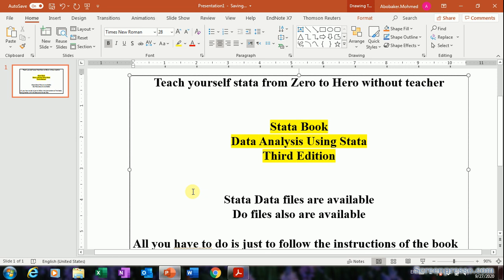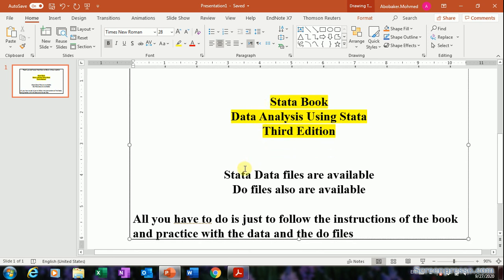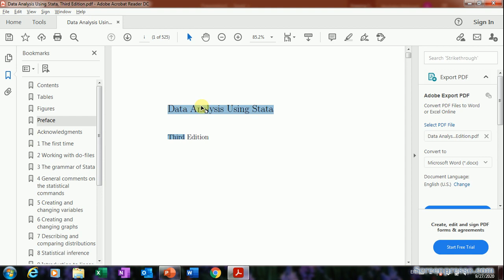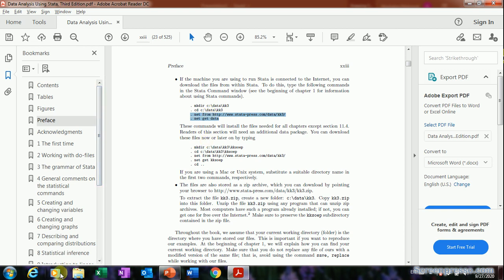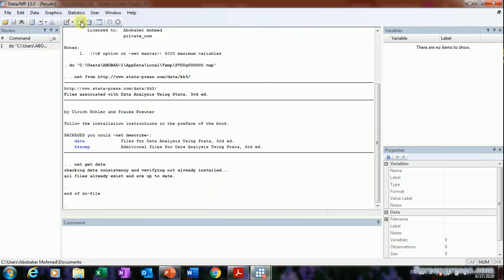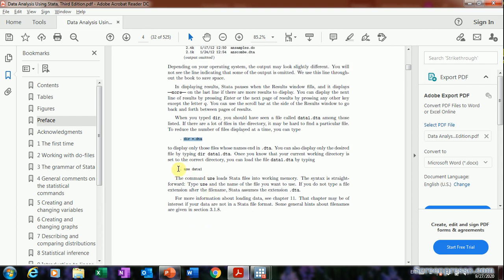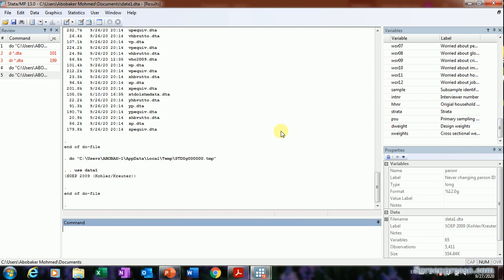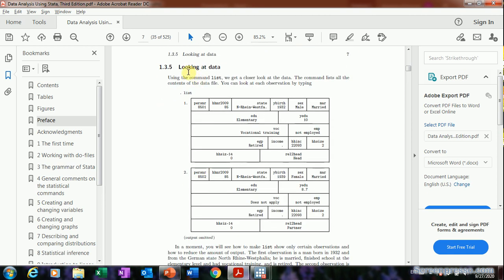Teach yourself data analysis with stata from Zero To Hero without Tutor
Teach yourself data analysis with stata from Zero to Hero without teacher

Stata Book
Data Analysis Using Stata
Third Edition

Stata Data files are available
Do files also are available

All you have to do is just to follow the instructions of the book and practice with the data and the do files